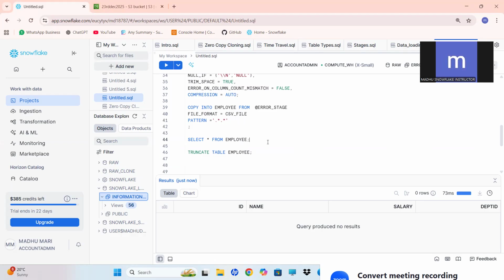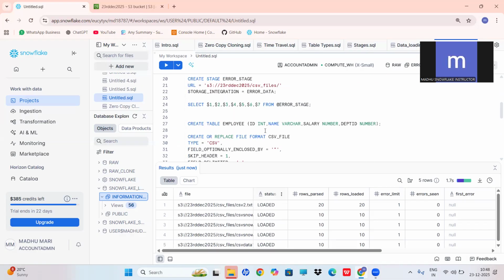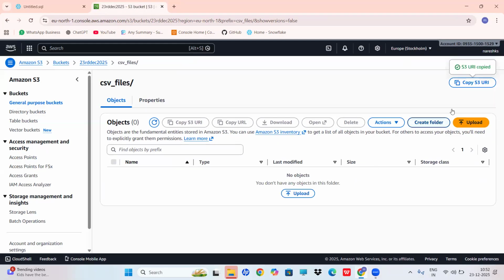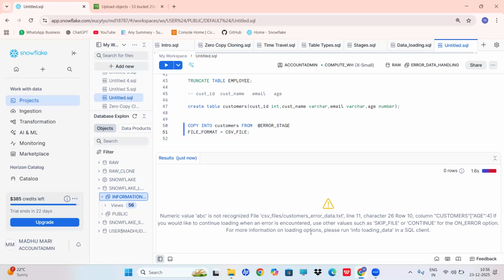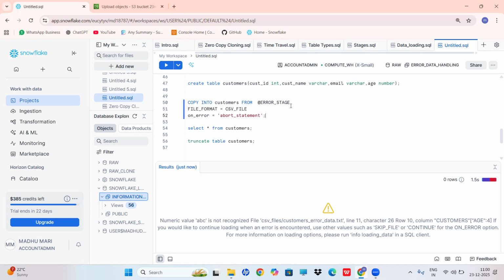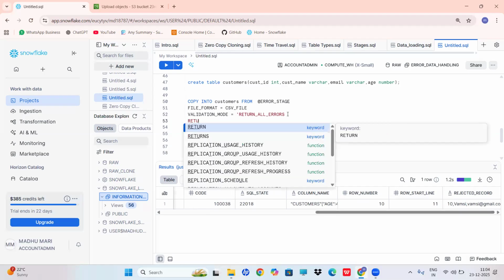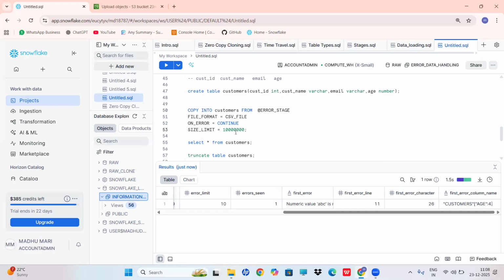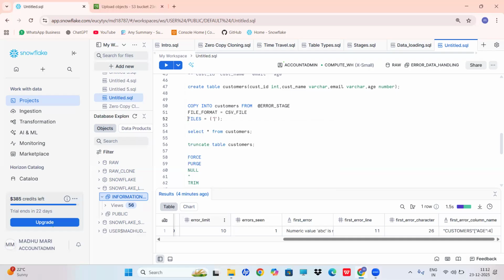COPY Command All Options Part 2 in Snowflake | Time Variant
WHAT YOU LEARN IN DAY 15
COPY INTO with inline SELECT transformations. Casting: TO_DATE TO_TIMESTAMP TO_NUMBER. String transforms: UPPER LOWER TRIM SUBSTR. Partial column mapping. $1 $2 $3 positional references. METADATA$FILENAME METADATA$FILE_ROW_NUMBER. CURRENT_TIMESTAMP in COPY INTO. S3 subdirectory path filtering. File splitting for maximum parallel throughput. COPY INTO vs INSERT INTO SELECT comparison. Complete enterprise COPY command script template.